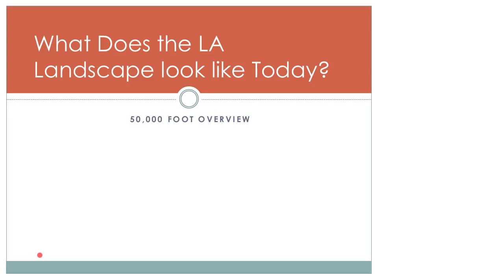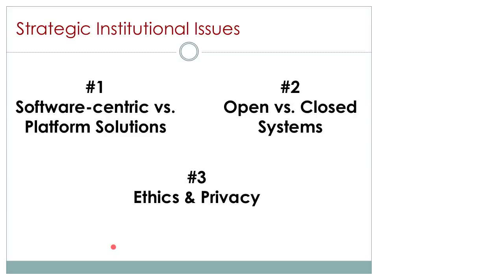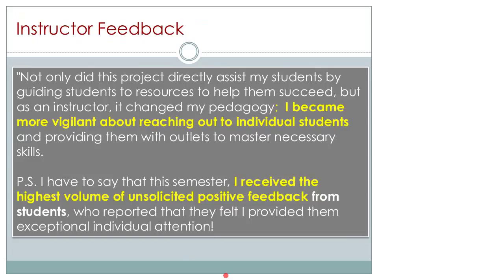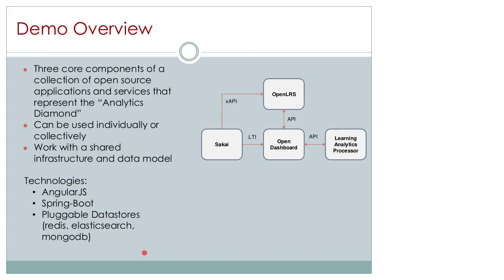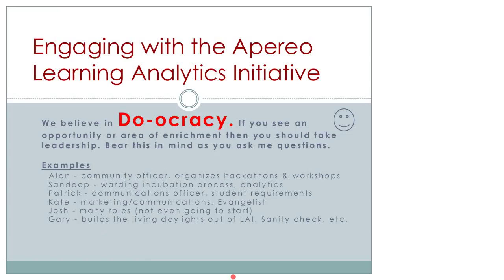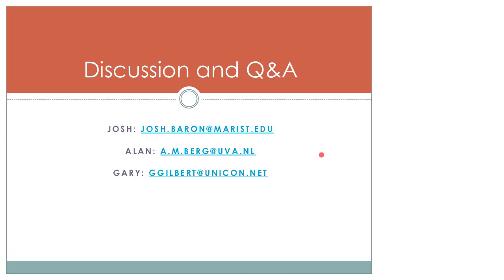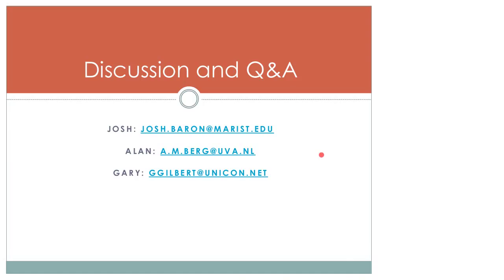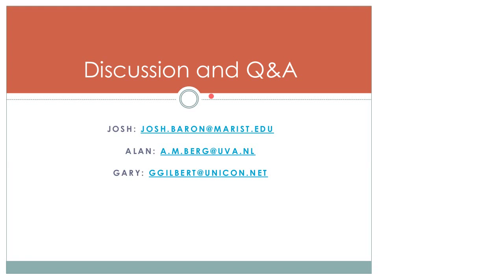An Open Source Learning Analytics Vision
Learning analytics is at a critical juncture in its lifecycle. To date, much of the learning analytics-related research, software development, and standards work that exists has taken place in relative isolation. This lack of collaboration, openness, and integrated systems greatly limits the potential of learning analytics.  LA initiatives have typically been dependent upon "closed" systems, proprietary data models and single use tools - as opposed to an integrated software suite for analyzing and communicating data on learning processes.

As institutions begin to move past discussion and into implementation of learning analytics environments, the realization of an open source platform for learning analytics becomes increasingly important as an option for institutions to consider alongside commercial offerings.  In this webinar, learning analytics practitioners Josh Baron, Alan Berg, and Gary Gilbert discuss a strategic vision of an open source platform, including standards, systems, and tools, that can lower the barrier to entry for institutions looking to get started with learning analytics.

Speakers:
Josh Baron, Senior Academic Technology Officer, Marist College
Alan Berg, Community Officer, Apereo Learning Analytics Initiative
Gary Gilbert, Technology Lead for Integrations and Analytics, Unicon